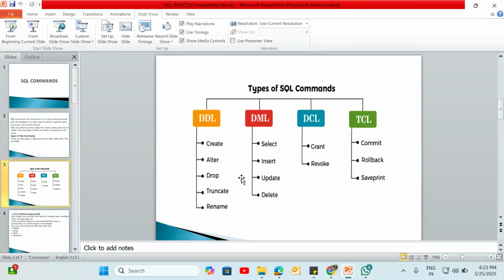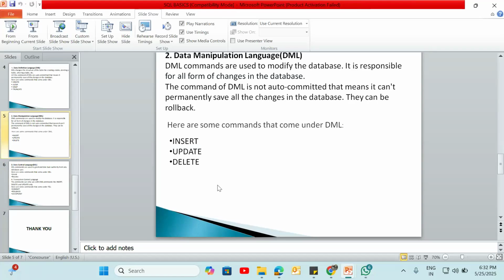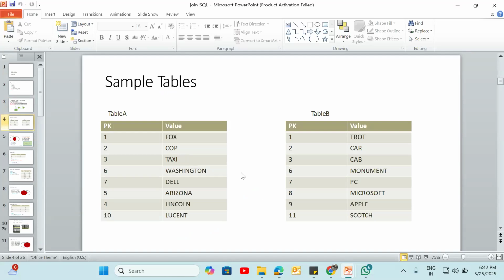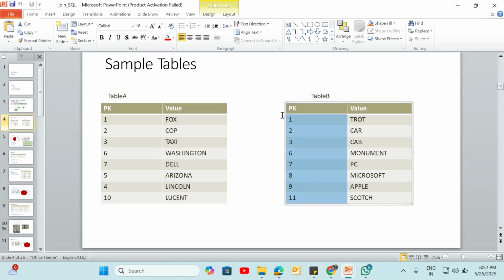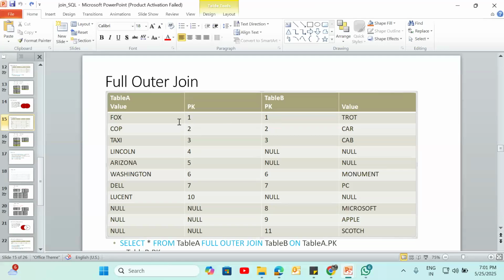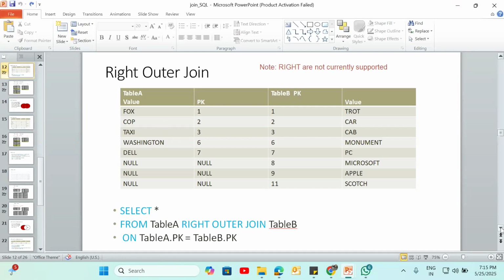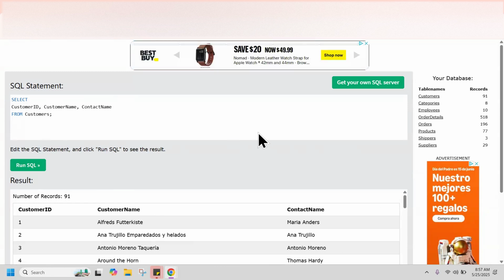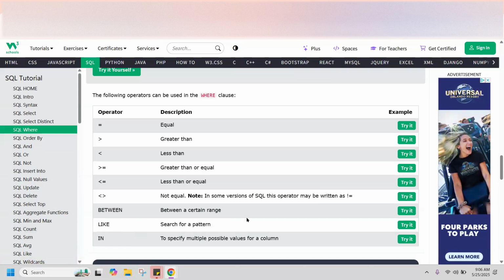Master the Basics of SQL: A Beginner’s Guide to Databases and Queries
Advanced Database Management: SQL Architecture, Data Languages, and Join Operations

In the high-stakes world of modern data analytics and enterprise information architecture, relying purely on manual spreadsheet sorting or loose user reporting is beginner-level. True mastery begins when you can convert sprawling relational database storage, complex structural schema rules, and disparate application logs into a striking, professional-grade query framework that your identity compliance team can audit and monitor at a single glance.

You attempt to construct a scalable data insight blueprint, but without a clear handle on primary command languages and exception-handling validations, your system architecture breaks down. By the time your deployment logs reveal unoptimized query paths instead of highlighting secure table structures and clean data-manipulation hand-offs, your cloud testing staging has already failed to communicate its core security insights to your compliance targets.

The good news? You can deliver stunning, professional system governance structures by mastering the execution of database join configurations.

In today's session, I am pulling back the curtain on data manipulation language (DML), data definition language (DDL), and real-time interface evaluations using popular learning tools like W3Schools. I am showing you exactly how to move beyond basic, manual spreadsheet access entry and implement a polished, combat-ready infrastructure mapping framework that anchors business departments seamlessly into technical user records. This is about total control over your shared administrative layout style, eliminating query statement clutter, and understanding the presentation logic of complex qualitative metrics under active organizational shifts.

Specifically, you are going to learn:
1. The Command Language Blueprint: Differentiating between DDL (Create, Alter, Drop) and DML (Select, Insert, Update, Delete) to enforce clear table administration models.
2. Structural Table Mapping: Defining the exact boundaries between records (horizontal rows) and fields (vertical columns) to accurately understand data schema designs.
3. Advanced Relational Join Patterns: Deploying Inner, Left, Right, and Full Outer Join rules to minimize administrative overhead and blend multi-table datasets accurately.
4. Active Filter Workflows: Constructing targeted Where clause parameters and Like operators to isolate precise data patterns while eliminating duplicate entries.
5. Workspace Optimization Standards: Transitioning from passive lecture absorption to active practical sandboxes to eliminate user hesitation loops and reduce reviewer fatigue.

The best part? I am walking you through real-time interface evaluations, from discussing public cloud database platforms like Google Cloud BigQuery to mapping out localized query scripts during live group training blocks.

Video Timestamps
02:29 – Structural Schema Differentiation: Outlining boundaries separating database wrappers from tables
05:48 – Data Lifetime Safeguards: Identifying roll-back limitations on uncommitted database adjustments
09:45 – Field vs. Record Operational Definition: Horizontal data rows vs. vertical metadata columns
15:37 – Data Control Operations: Reviewing security rules like user authorization grants and revoking
17:53 – Relational Join Architecture: A visual deep dive into multi-table matching methodologies
22:58 – Inner Join Matching Mechanics: Isolating shared records based entirely on primary key matches
31:16 – Left Outer Join Protocols: Preserving all records from the left asset with right-side null values
42:10 – Multi-Field Sub-Selection: Isolating specific vertical attributes out of wide table structures
46:56 – Right Outer Join Protocols: Preserving right-side observations and handling missing left matches
52:10 – Full Outer Join Mechanics: Configuring queries to pull comprehensive datasets from both tables
55:04 – Interactive Sandbox Deployment: Live practical tutorial inside the W3Schools compiler interface
59:19 – Where Clause Condition Filtering: Executing precise conditional operations to isolate narrow profiles
01:02:23 – Logical Operator Testing: Running validation comparisons using greater-than and less-than rules
01:06:25 – Pattern Matching Selection: Utilizing the Like operator and wildcards for partial text matches
01:14:17 – Session Conclusion: Outlining future BigQuery tracks and saving current workspace queries